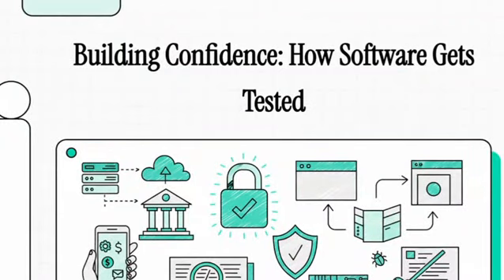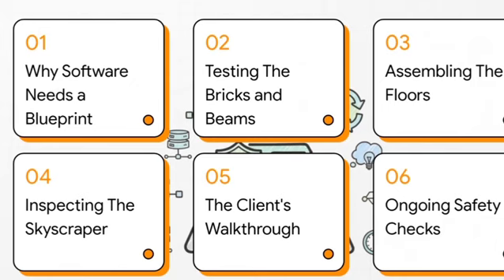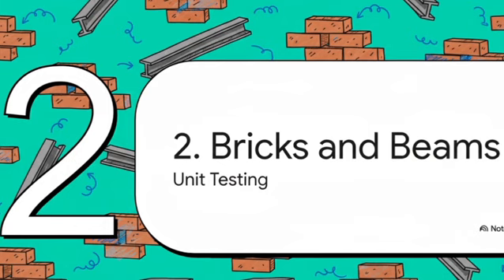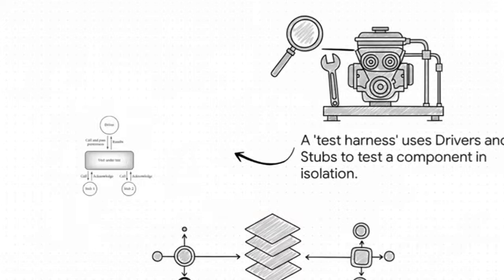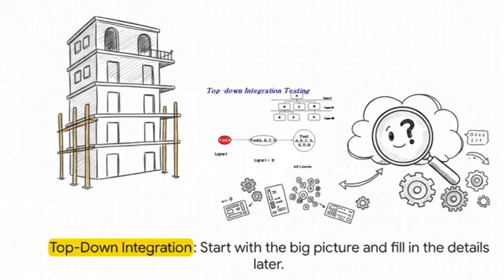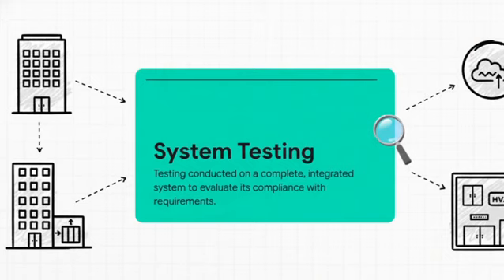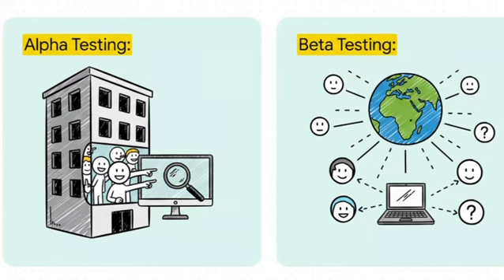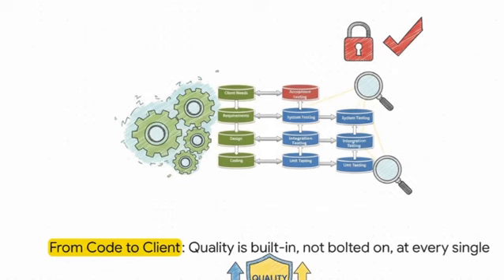softwaretesting engineering department CSE |education softwaredevelopment computer